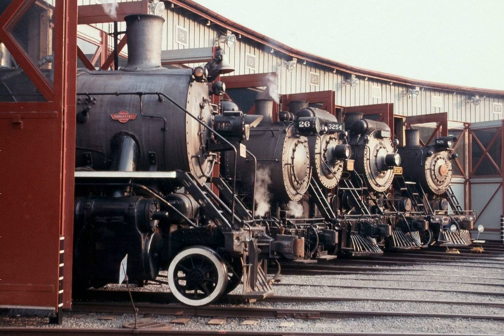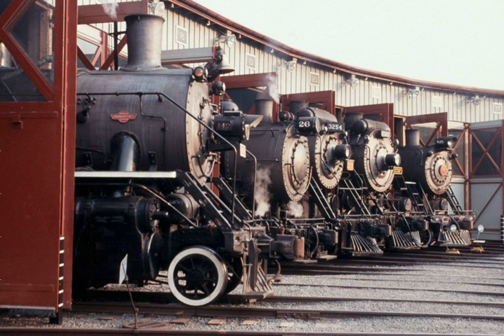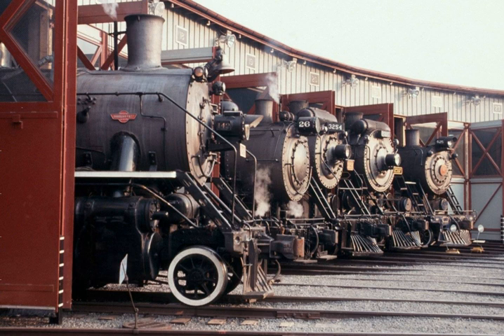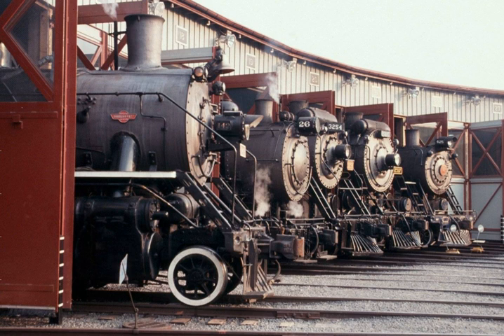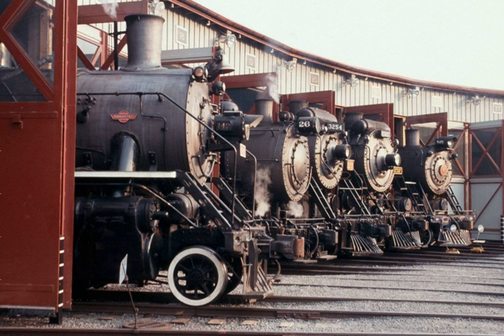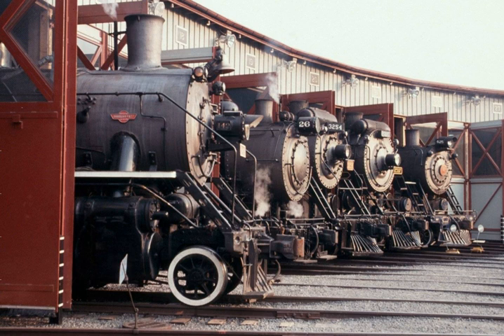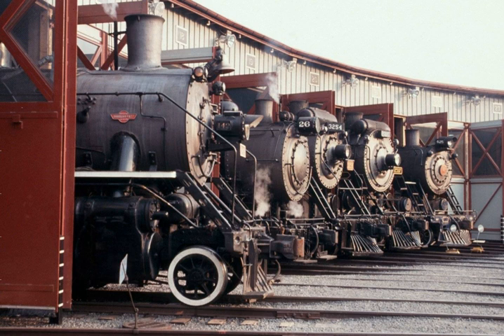Steamtown National Historic Site | Wikipedia audio article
This is an audio version of the Wikipedia Article:
Steamtown National Historic Site

00:02:24 1 Museum and collection
00:04:38 1.1 Locomotives
00:05:33 2 Demonstrations, tours, and excursions
00:07:09 3 History
00:07:17 3.1 New England roots
00:11:20 3.2 Move to Scranton
00:14:42 3.3 Nationalization
00:24:47 4 See also

- Socrates

SUMMARY
Steamtown National Historic Site (NHS) is a railroad museum and heritage railroad located on 62.48 acres (25.3 ha) in downtown Scranton, Pennsylvania, at the site of the former Scranton yards of the Delaware, Lackawanna and Western Railroad (DL&W). The museum is built around a working turntable and a roundhouse that are largely replications of the original DL&W facilities; the roundhouse, for example, was reconstructed from remnants of a 1932 structure. The site also features several original outbuildings dated between 1899 and 1902. All the buildings on the site are listed with the National Register of Historic Places as part of the Delaware, Lackawanna and Western Railroad Yard-Dickson Manufacturing Co. Site.
Most of the steam locomotives and other railroad equipment at Steamtown NHS were originally collected by F. Nelson Blount, a millionaire seafood processor from New England.  In 1964, Blount established a non-profit organization, the Steamtown Foundation, to operate Steamtown, USA, a steam railroad museum and excursion business in Bellows Falls, Vermont. In 1984, the foundation moved Steamtown to Scranton, conceived of as urban redevelopment and funded in part by the city. But the museum failed to attract the expected 200,000 to 400,000 annual visitors, and within two years was facing bankruptcy.
In 1986, the U.S. House of Representatives, at the urging of Scranton native Representative Joseph M. McDade, approved $8 million to begin turning the museum into a National Historic Site. The idea was derided by those who called the collection second-rate, the site's historical significance questionable, and the public funding no more than pork-barrel politics.  But proponents said the site and the collection were ideal representations of American industrial history. By 1995, the National Park Service (NPS) had acquired Steamtown, USA, and improved its facilities at a total cost of $66 million.
Steamtown National Historic Site has since sold a few pieces from the Blount collection, and added a few others deemed of greater historical significance to the region. By 2008, low visitor attendance and the need of costly asbestos removal from many pieces of the collection were spurring discussion about privatizing Steamtown.